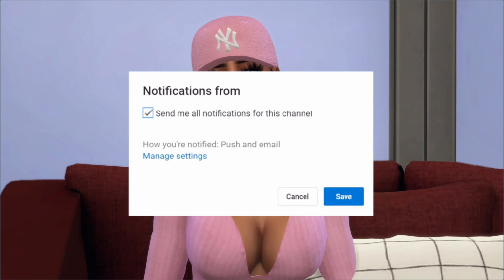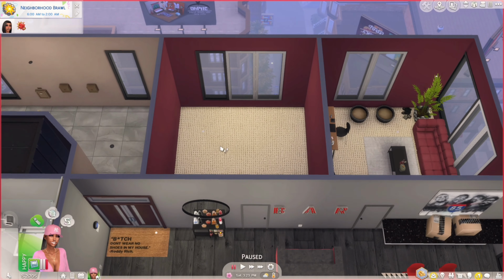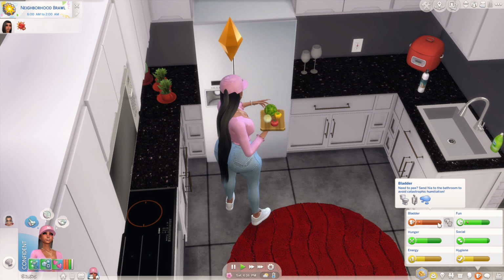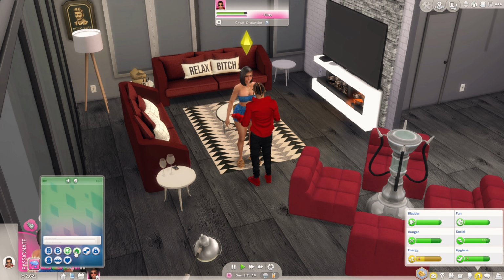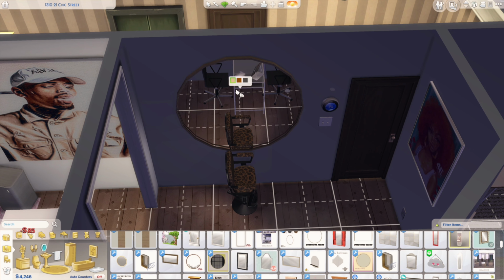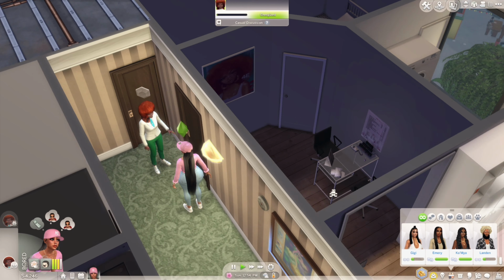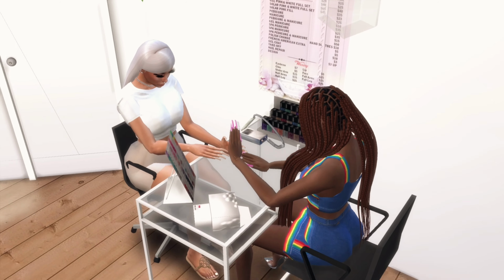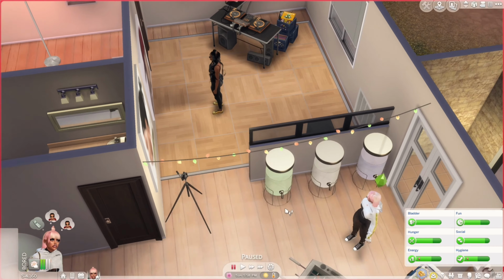LYON LEGACY🦄| #6 New Clients 💅🏾💇🏽‍♀️ | The Sims 4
Facts About Me :
🎀 Computer: Dell Inspiron 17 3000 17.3 inch ❄️
🎀Why did I Start a gaming channel? BECAUSE I LOVE THE SIMS 🥲